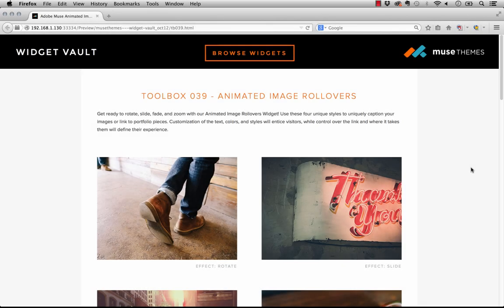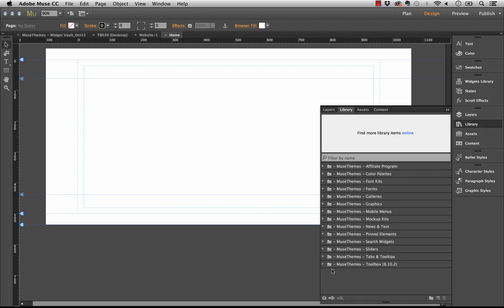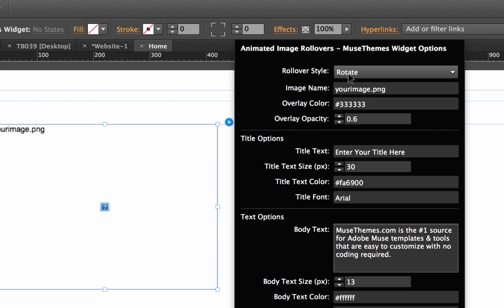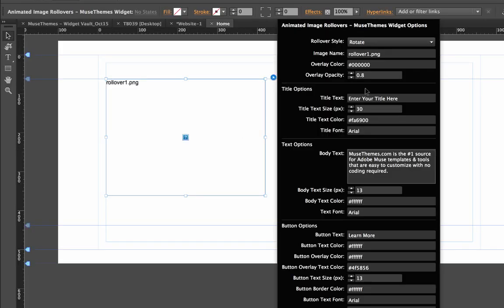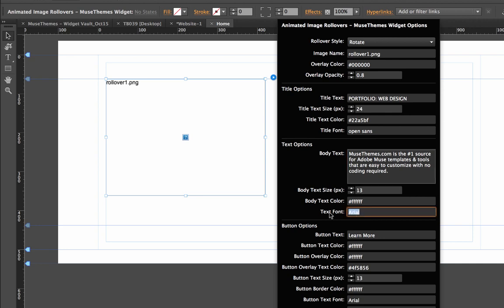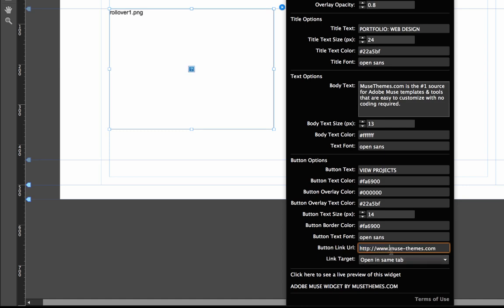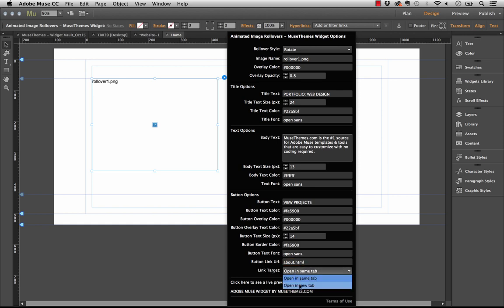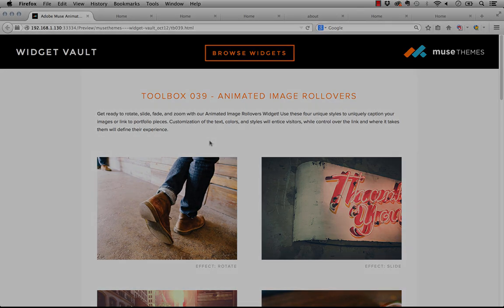Animated Image Rollovers in Adobe Muse CC - Widget Training by MuseThemes.com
Get ready to rotate, slide, fade, and zoom with our Animated Image Rollovers Widget! Use these four unique styles to uniquely caption your images or link to portfolio pieces. Customization of the text, colors, and styles will entice visitors, while control over the link and where it takes them will define their experience.